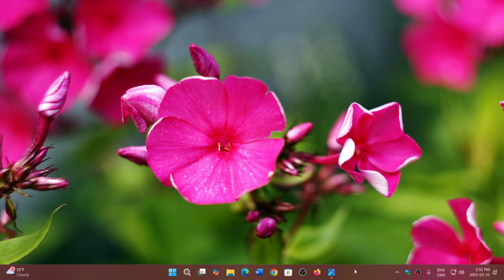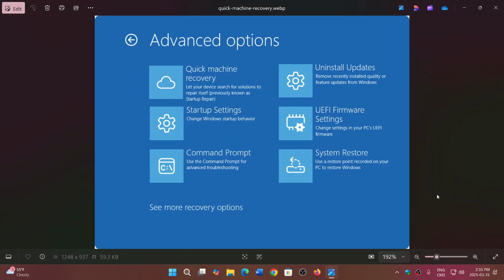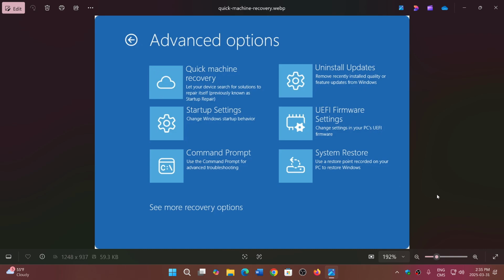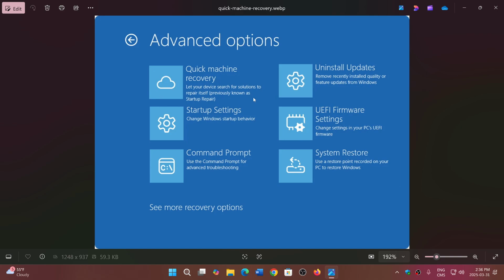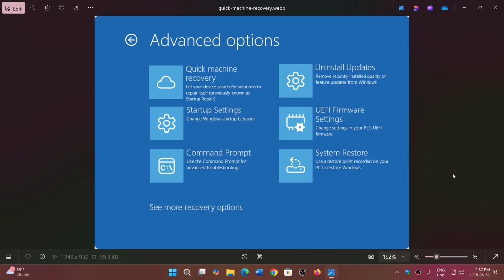Windows 11 24H2 Getting a new Quick Machine Recovery mode for boot problems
This should make it easy to recover from a BSOD and boot up issue if it is done right